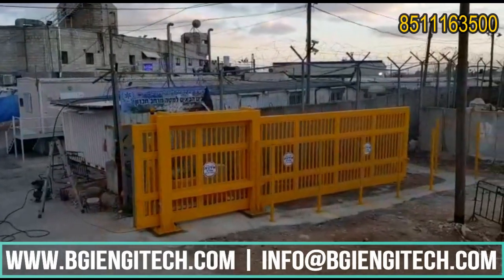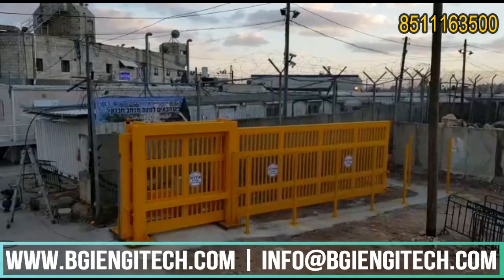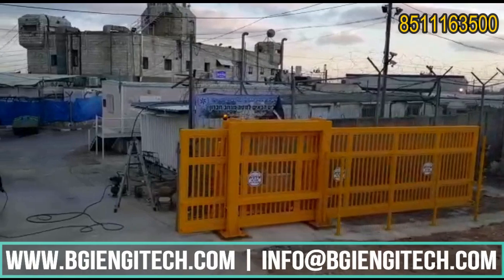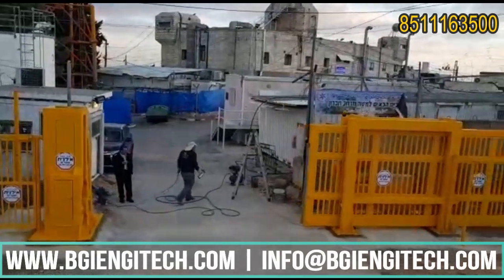BGI High Security Cantilever Gate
This video shows the operation of BGI's high-security cantilever gate installed to protect an industrial area.

Benefits of Cantilever Gate:

- Cantilever gates are not dependent on lateral space requirements.
- Cantilever gates are the best option for uneven surface.
- Cantilever gates are not affected by weather conditions, like rain or snow.
- Cantilever gates have a longer operational life.
- Cantilever gates are easier to install.
- Cantilever gates are easier to operate as no part comes in contact directly or indirectly with the ground.
- Cantilever gates are quieter than traditional floor track systems.